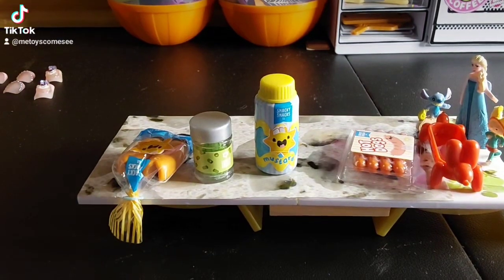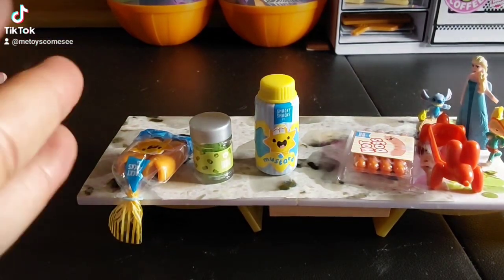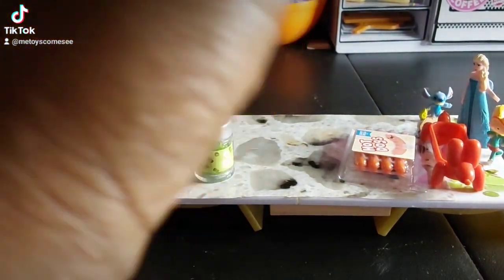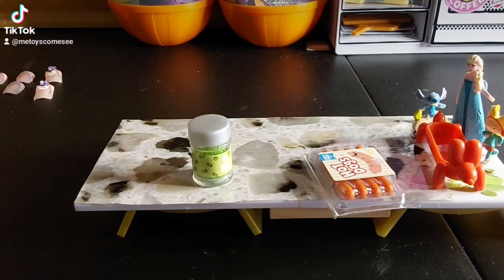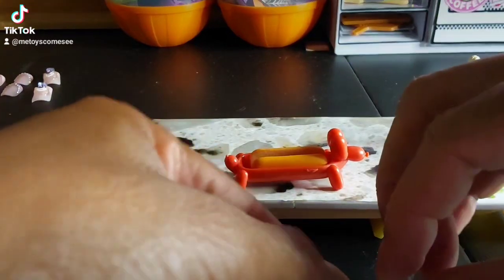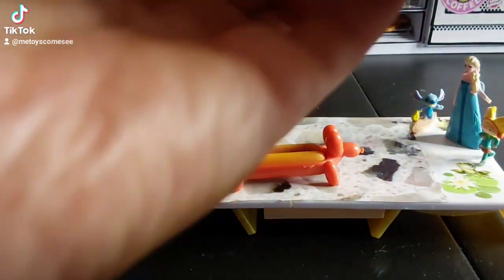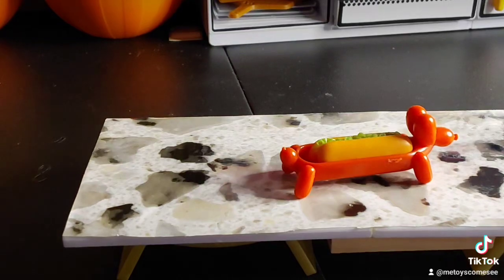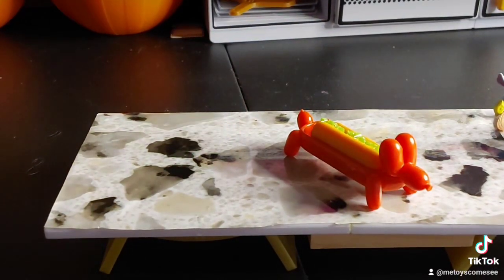Mini Verse Make It Mini Food Hotdog🌭